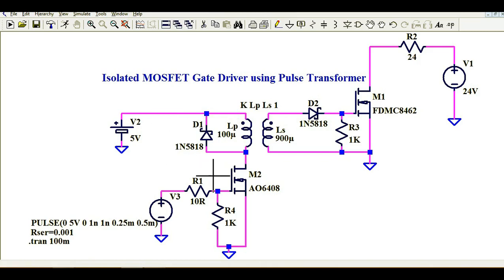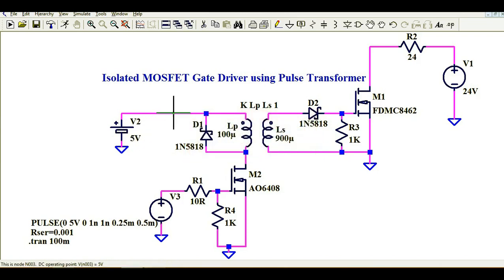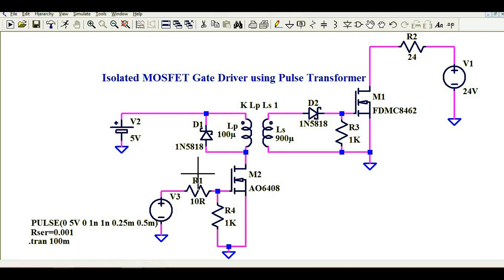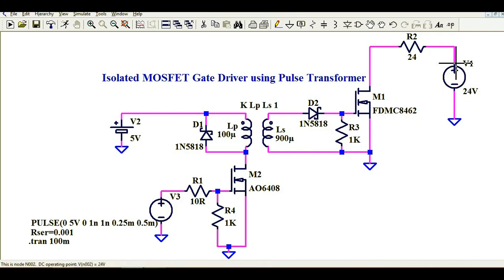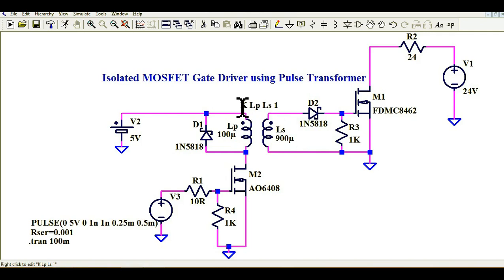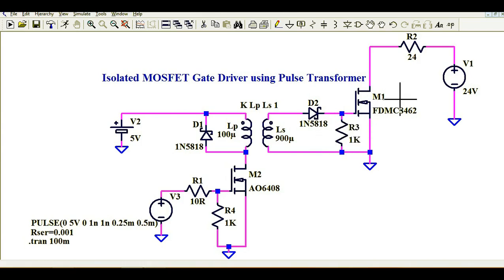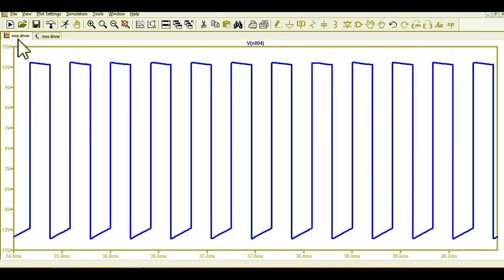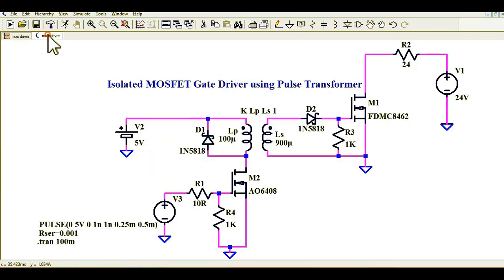Isolated MOSFET Gate Driver using Pulse Transformer in ltspice | ltspice Simulation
This video explains the design of Isolated MOSFET Gate Driver using Pulse Transformer in ltspice.
After watching this video you will able to understand the concept behind it.